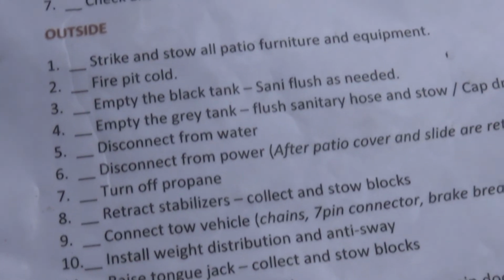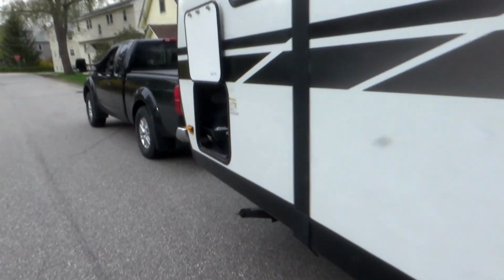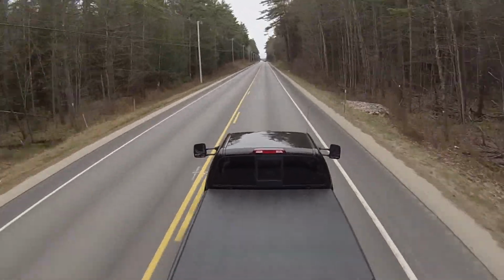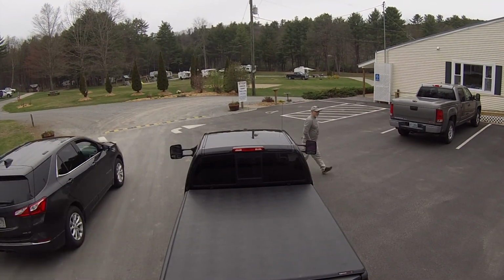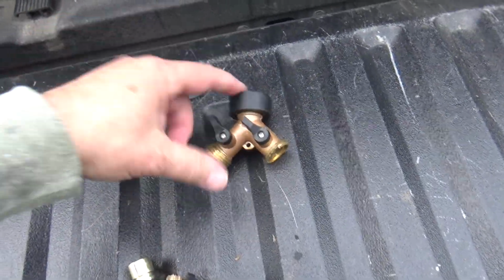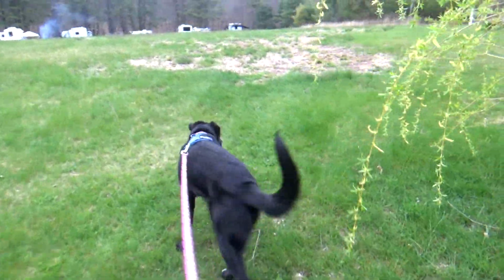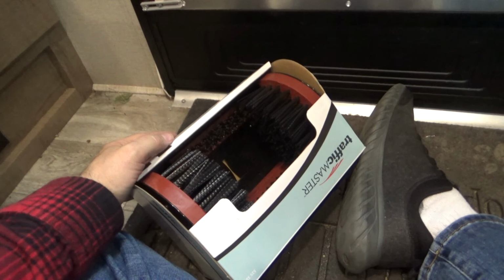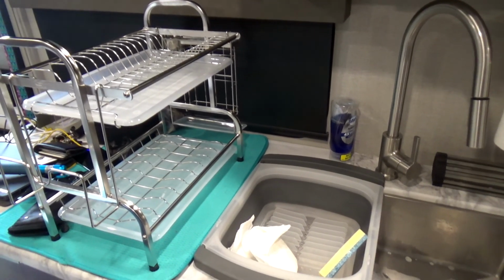S5E9 A Cold Start to Camping Season 22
Heading out for our first camping trip of 2022.  A shake down cruise for the season, it was cold and windy.